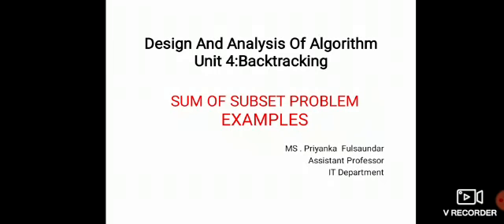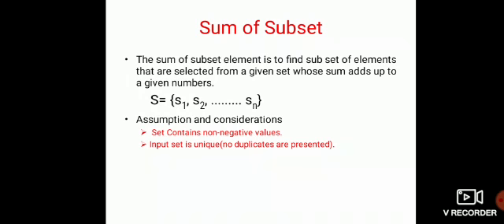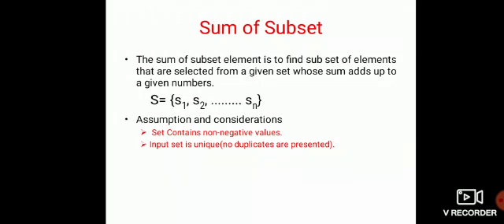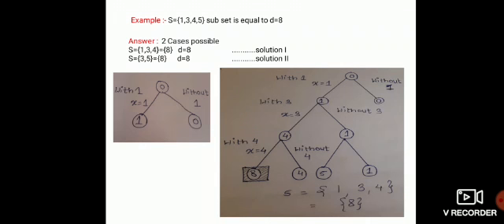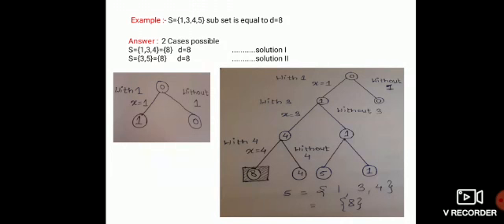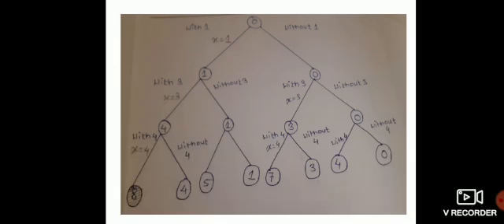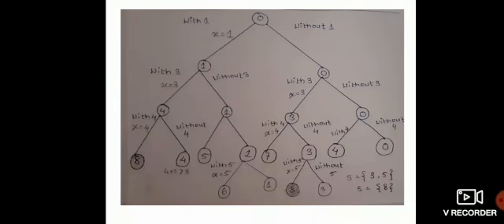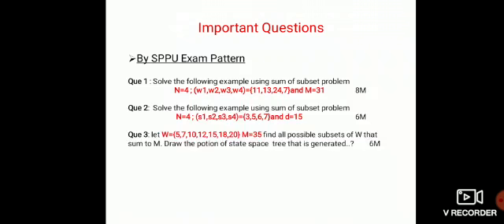Sum of subset problem example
Detail description about how to solve the sum of subset problem using state-space tree